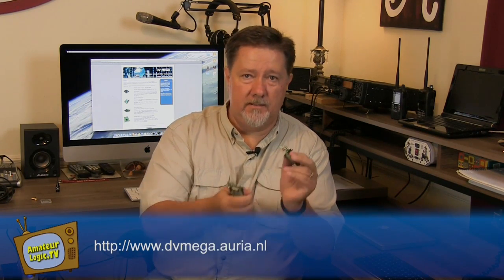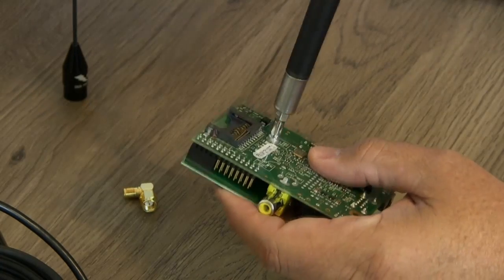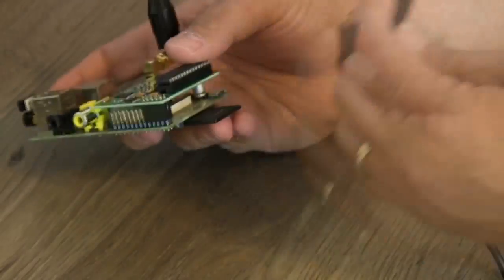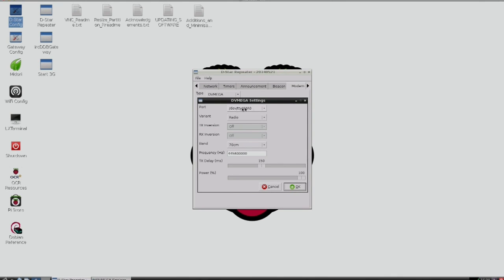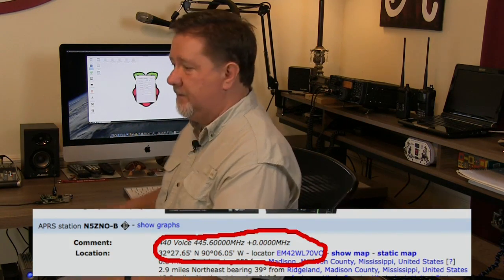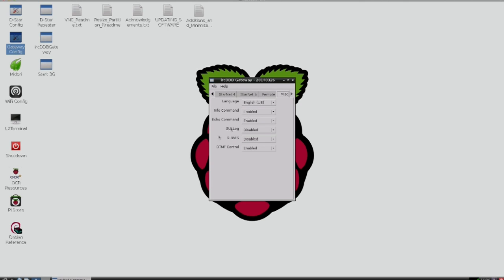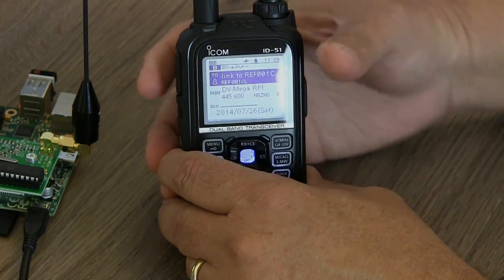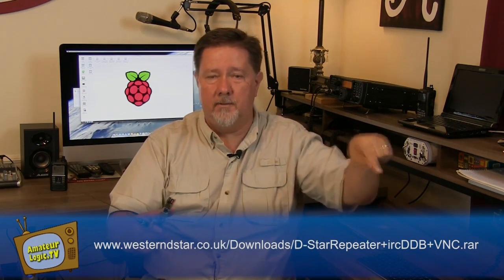Dv-Mega Raspberry Rpi Radio Unit! - AmateurLogic 69: DV Mega Load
Dv-Mega Raspberry Rpi Radio Unit!